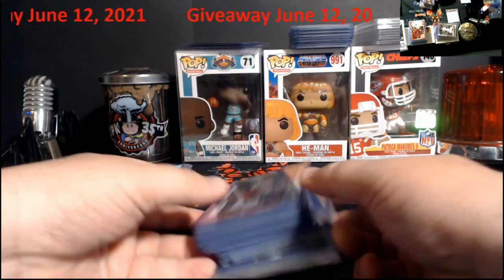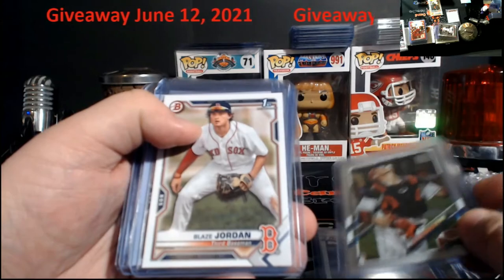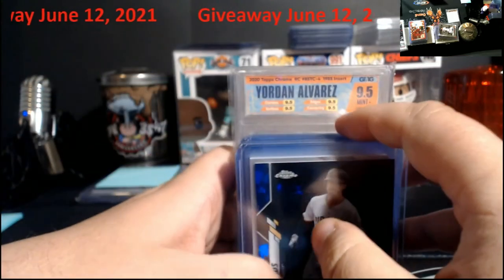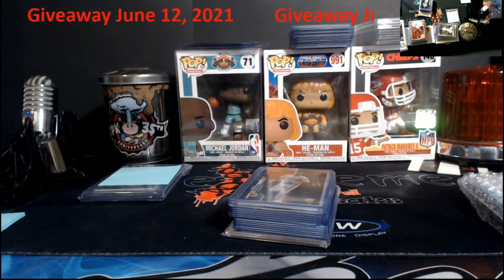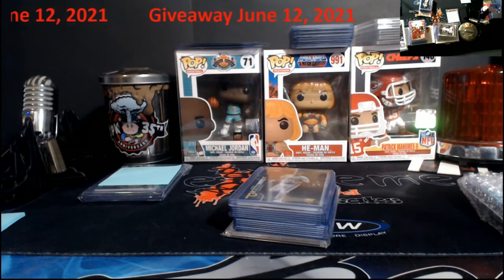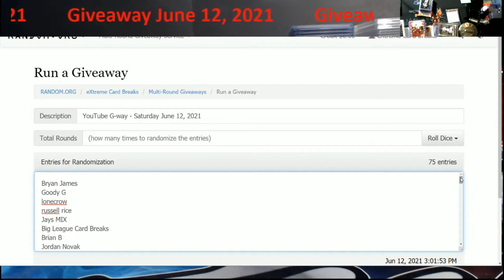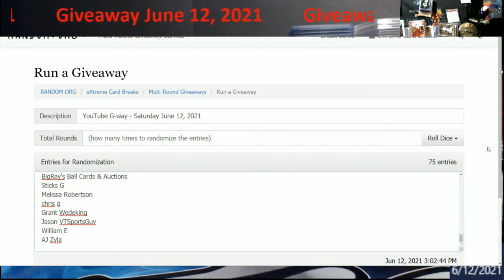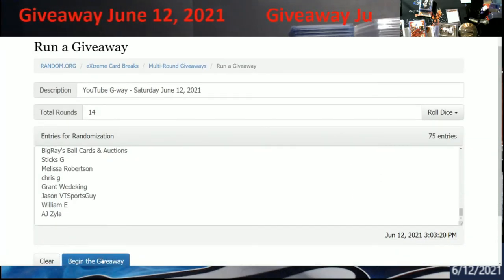Results - YouTube Subscriber Giveaway - Winner Takes All - June, 12, 2021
1811 N Dixie Ave #104

Who do I collect:
Roberto Clemente
Michael Jordan
Nolan Ryan
Sidney Crosby
Vintage Cards